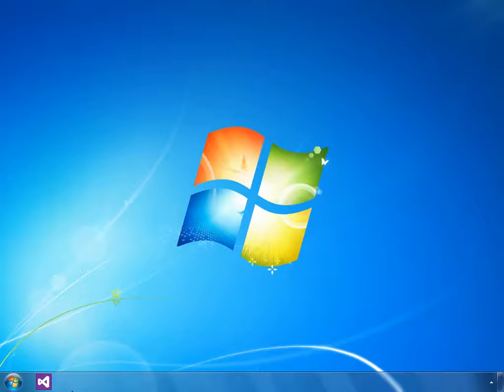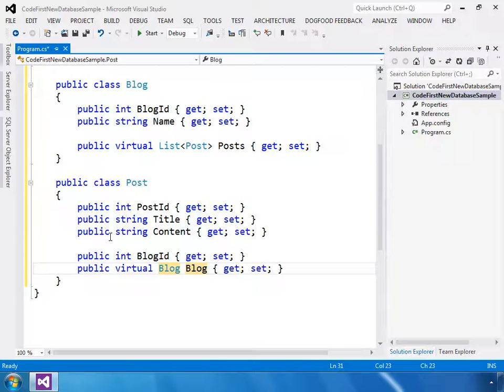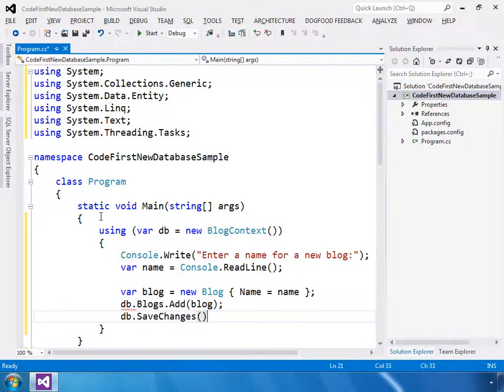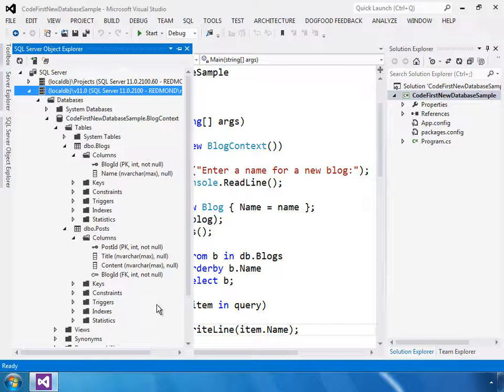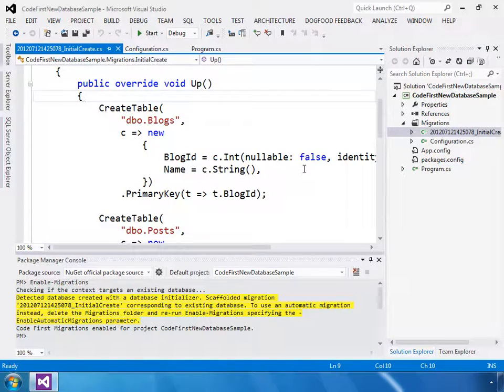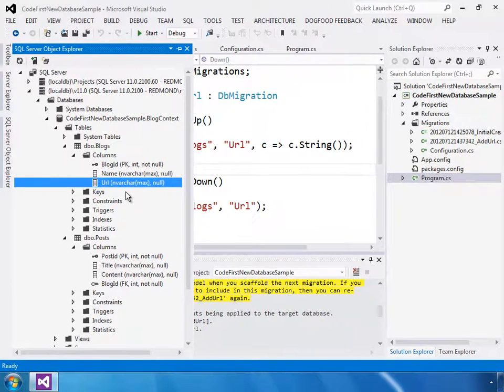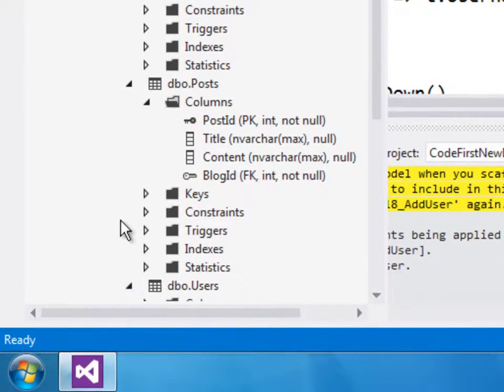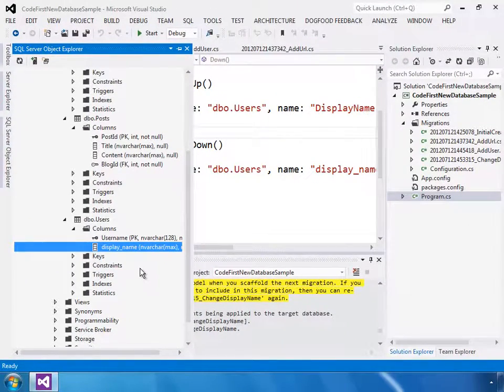Entity Framework Code First to a New Database